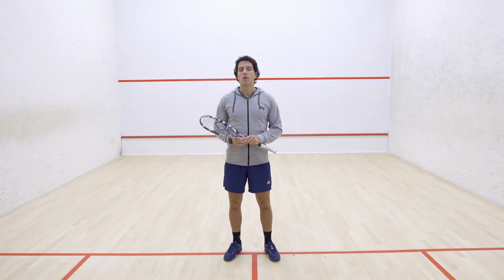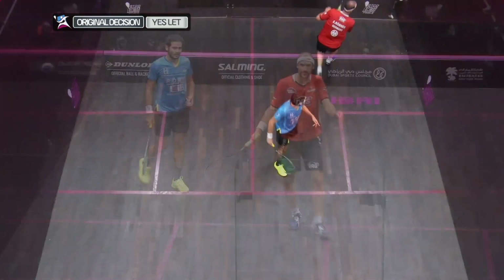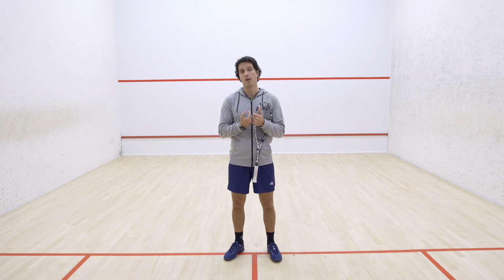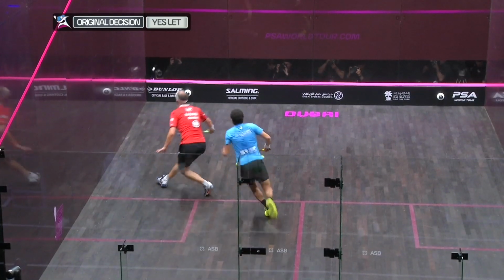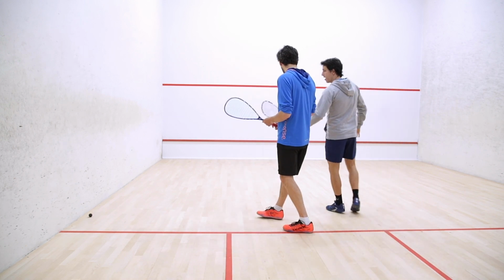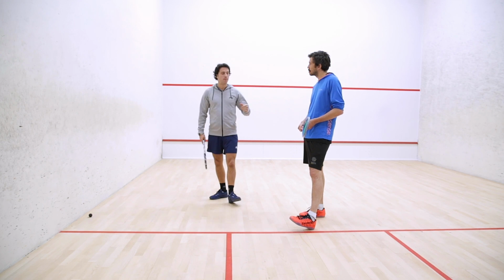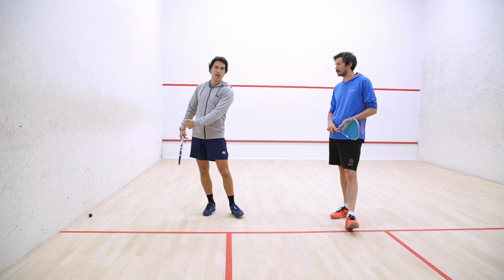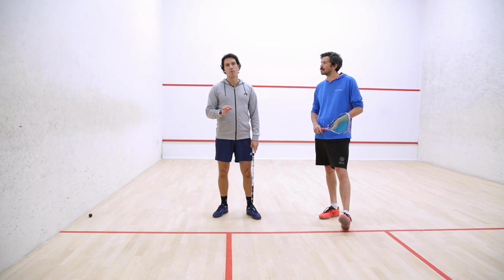Squash refereeing: YES LET - ROSNER VS GAWAD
Want to learn more about refereeing? Check out this great playlist about no lets ➡️

In this video, Lee Drew is looking at interference in the front lefthand corner of the court.

SquashSkills was launched with the goal of giving everyone access to high-level squash coaching, to help them become the best player they can be!

Our website is packed with videos, playlists, sessions and squash-specific fitness training programmes! With tools for both coaches and players, we guarantee to improve your understanding of the game and make you a better player.

now!